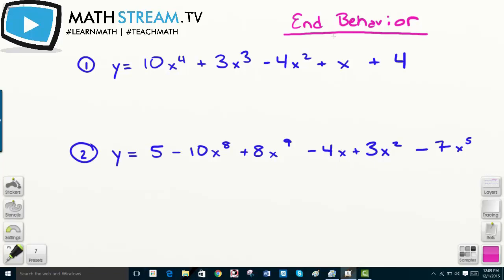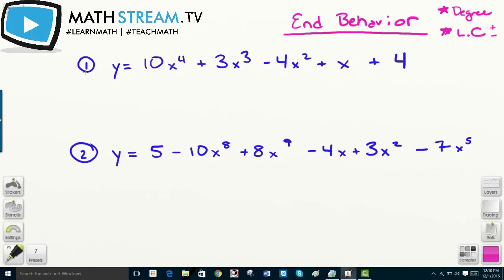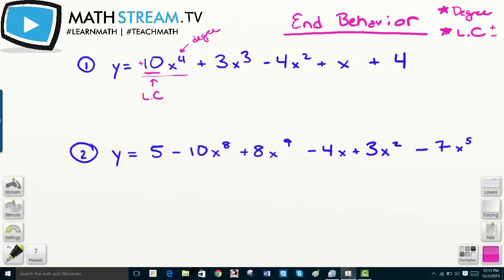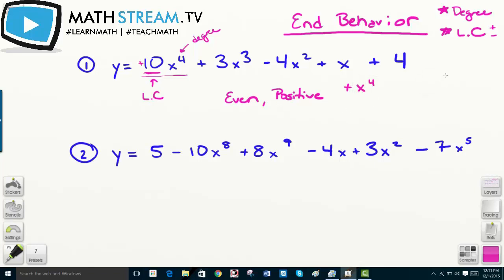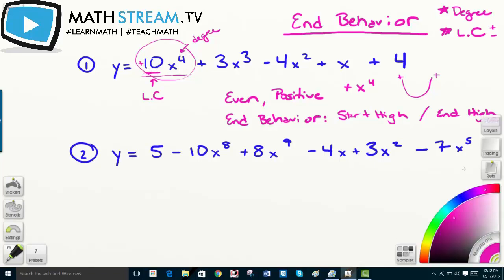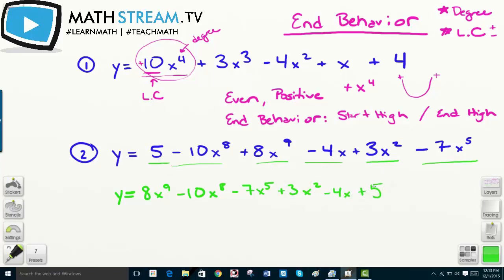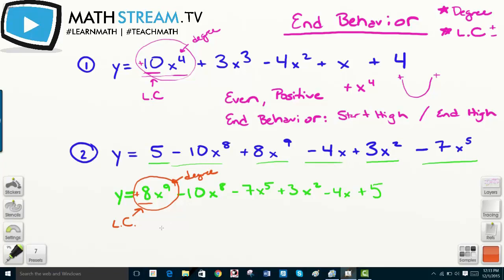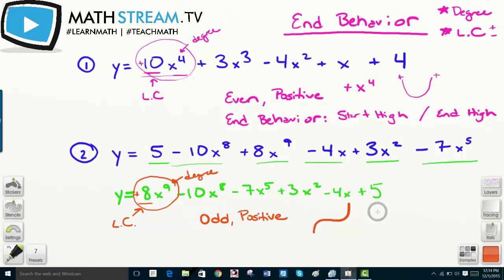Algebra II Unit 6 Lesson 1 Topic 2 [End Behavior Example] 5 min